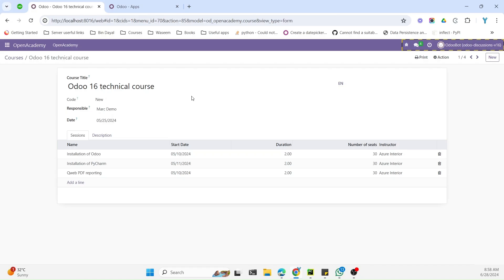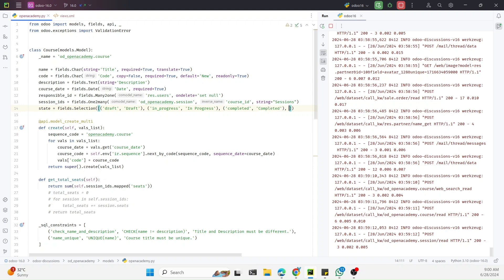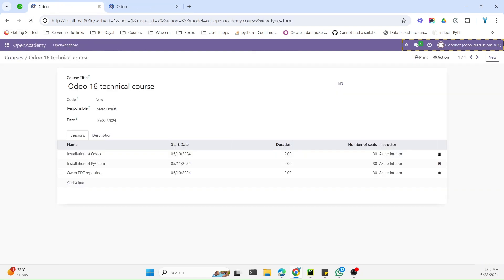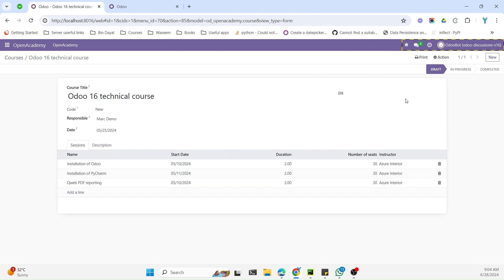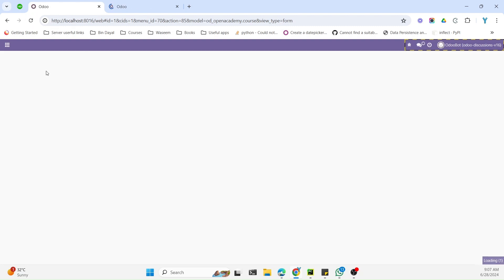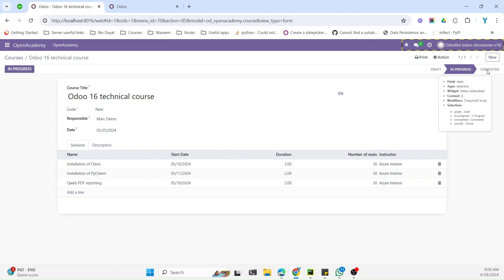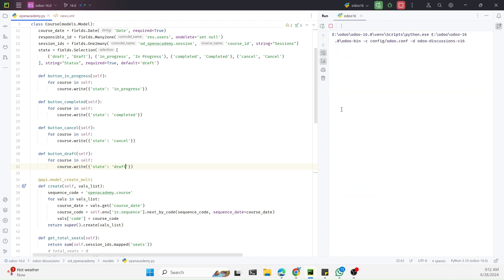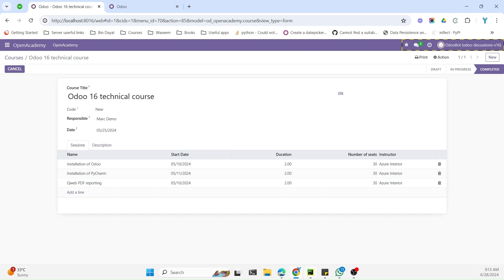How to Add a Status Bar in Odoo 16 || Odoo 16 Technical Course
How to add statusbar in Odoo 16 || Add buttons to update status